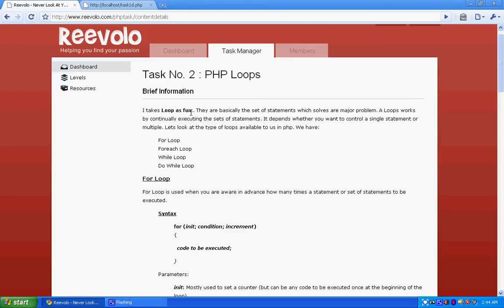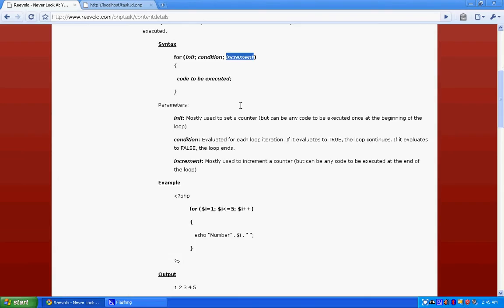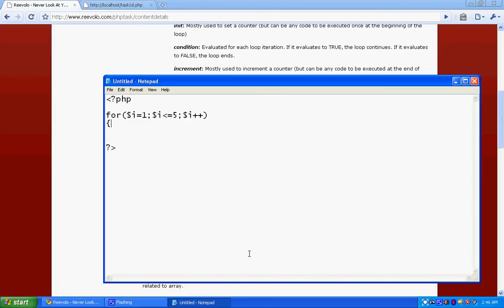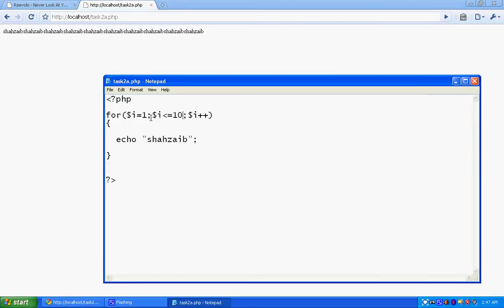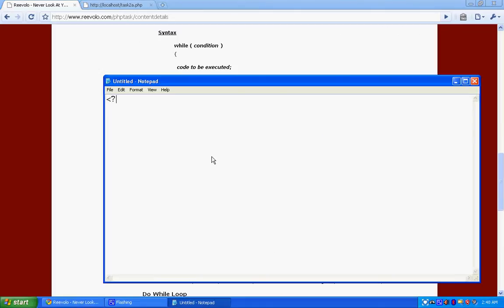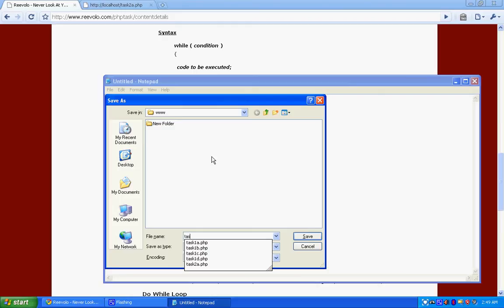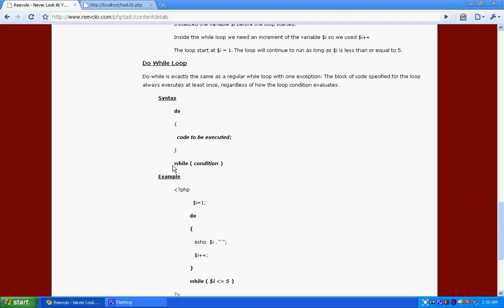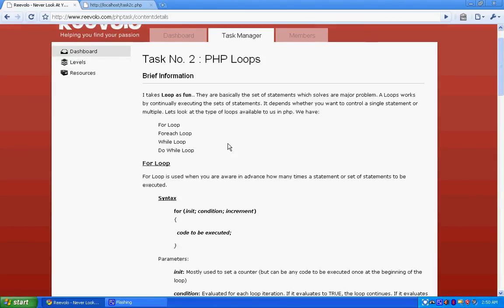Loops in PHP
Learn about the loops in php which includes for loop, while loop, foreach loop, while loop etc. The tutorial also contains example which will help in deep understanding of how loop functions.